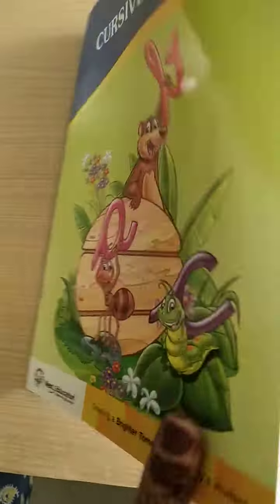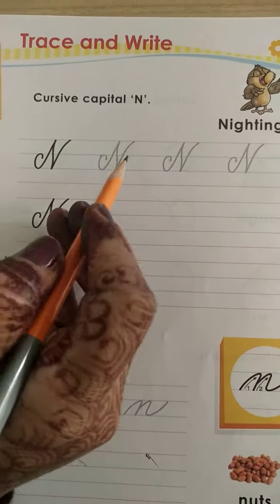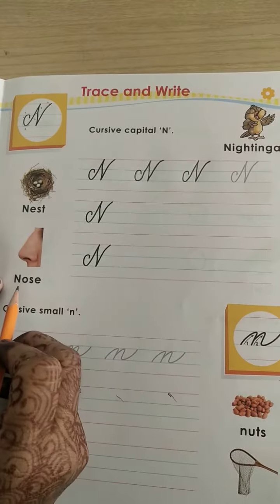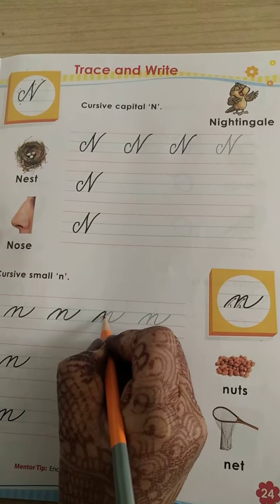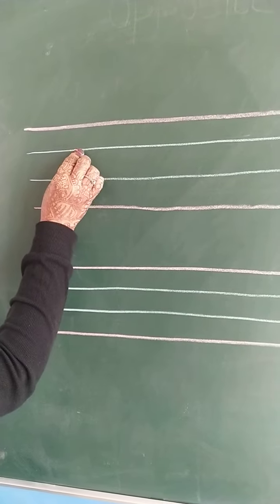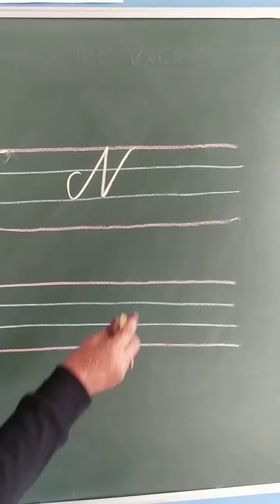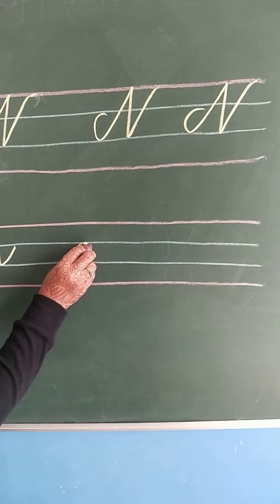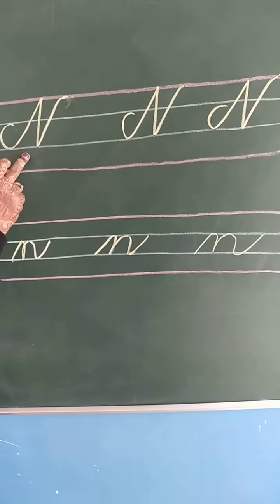SR.KG_246. English cursive writing capital 'N' and small 'n'.